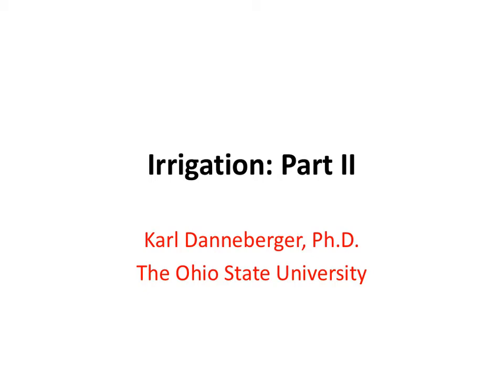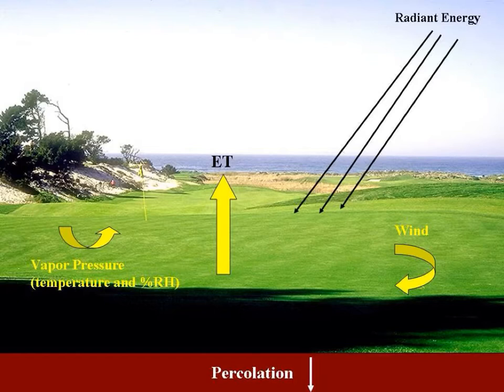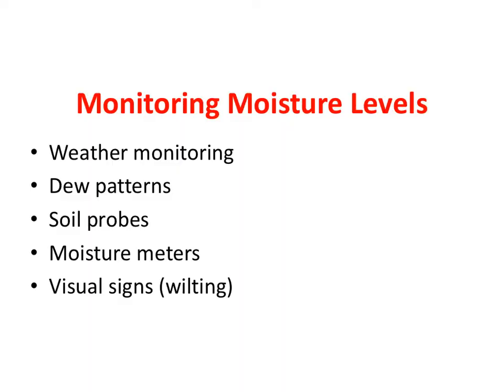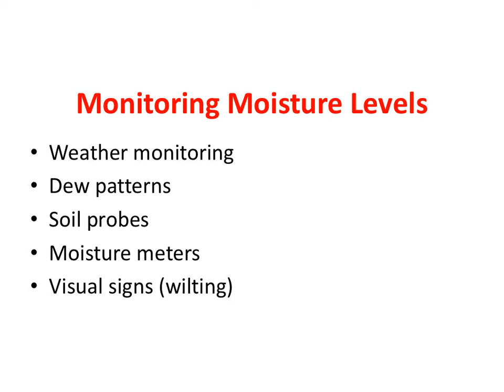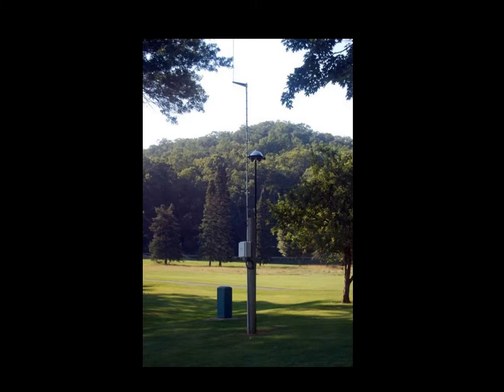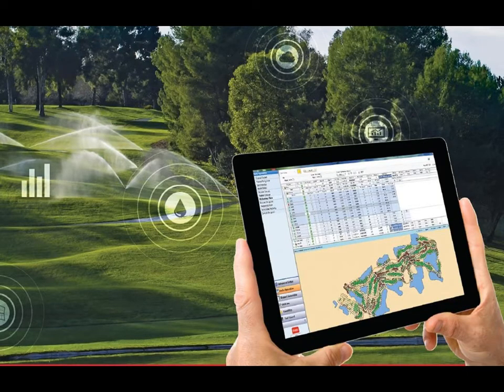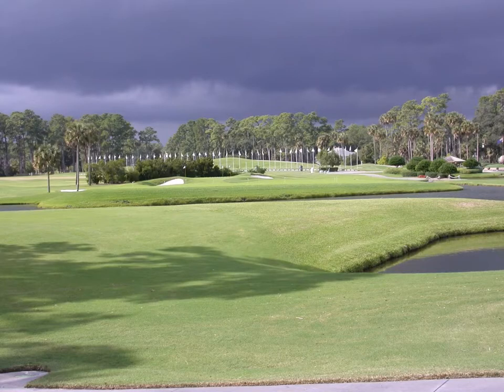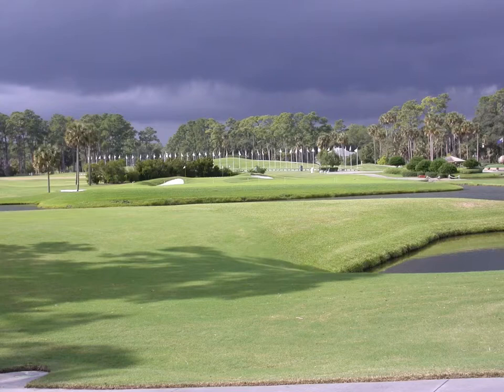Irrigation: Part 2